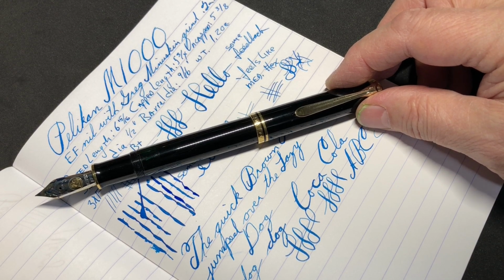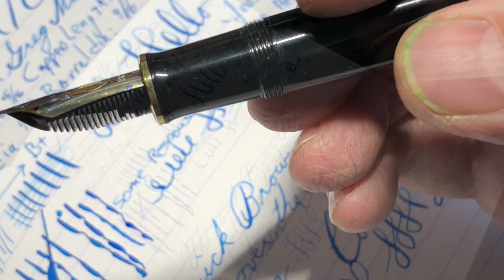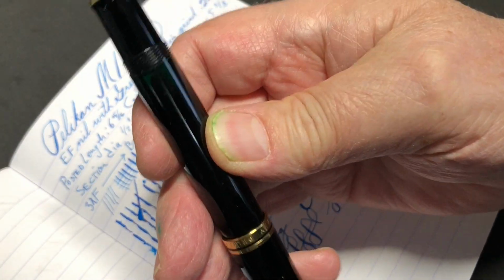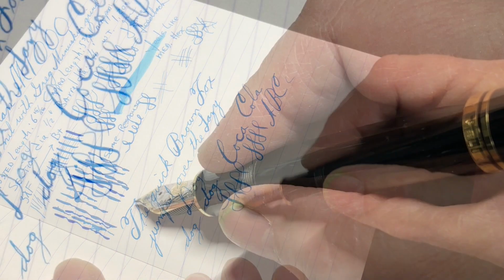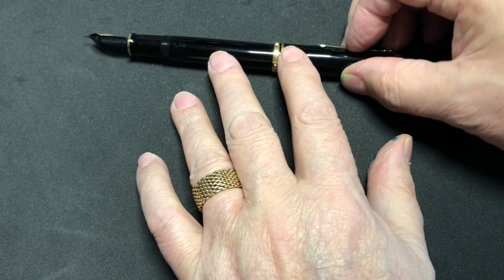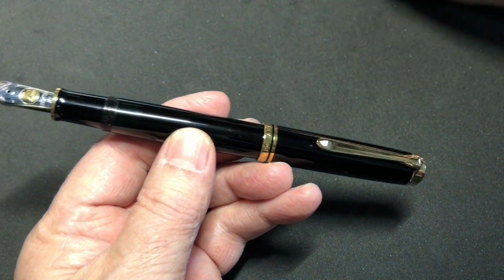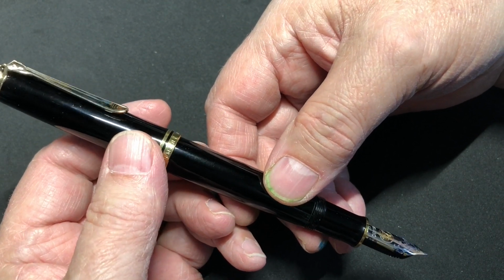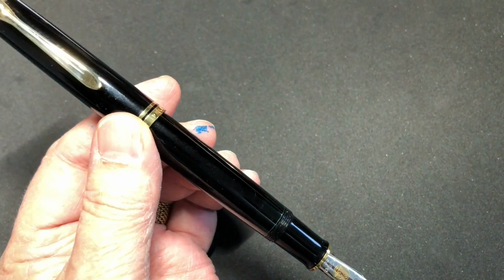OGG Flex Fountain Pens #34: Pelikan M1000 XXXF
Not a flex pen but lots of line variation for this 18K nib.   Furthermore I used the skills of Greg Minuskin to make the nib even finer down to .2m.  I really like the pen but it is a bit pricey for what you get.  But I still like it.